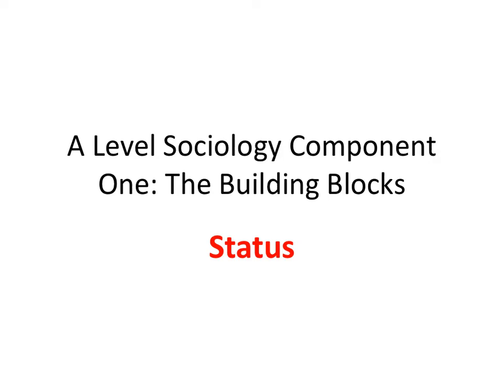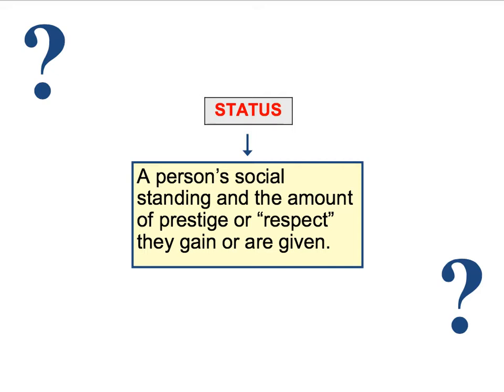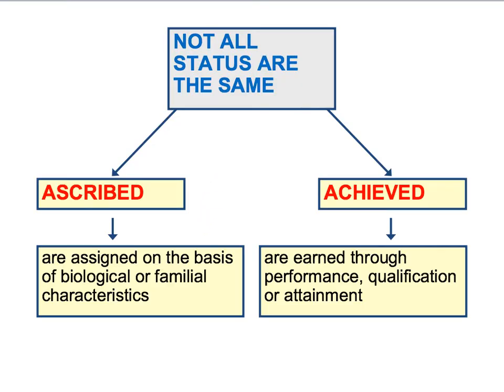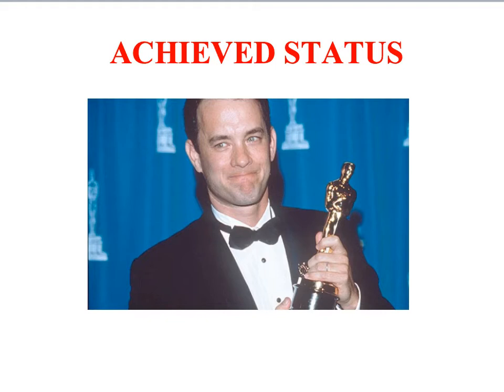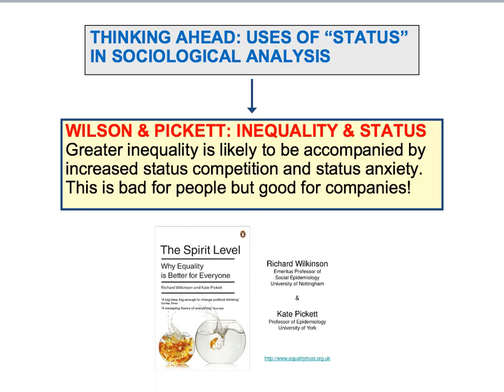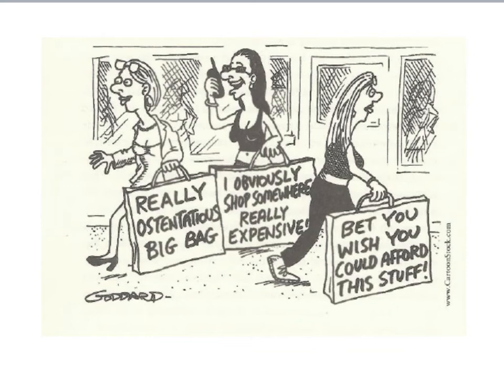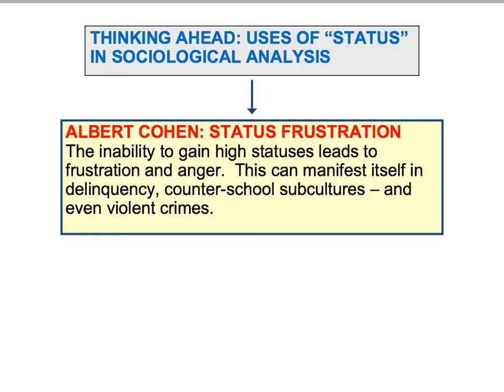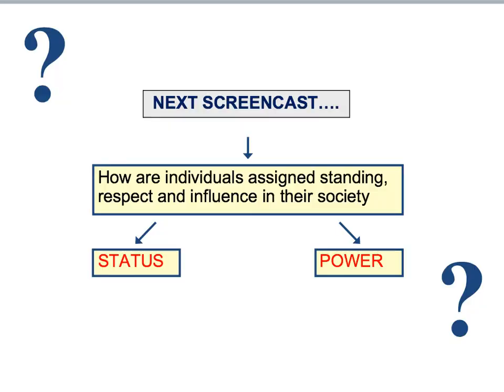C1: Status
A sociology screencast introducing the concept of 'status' for component one of the eduqas A level.